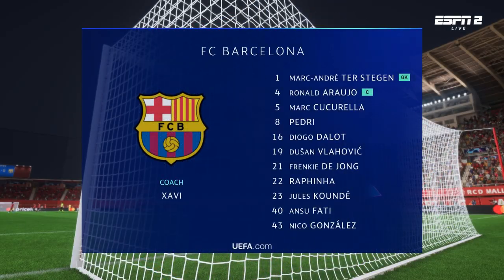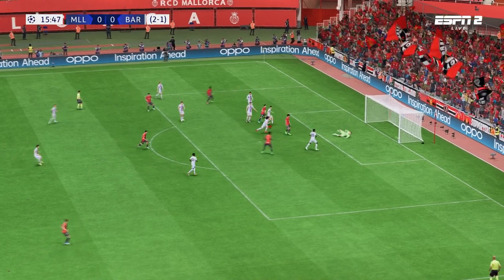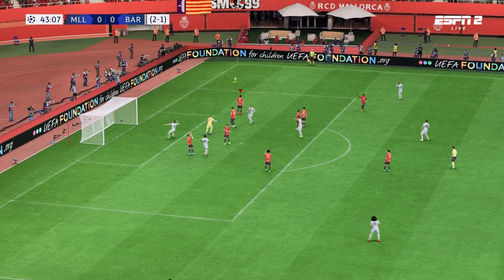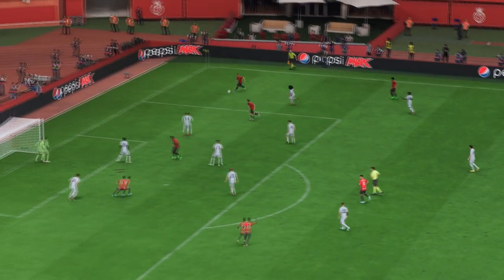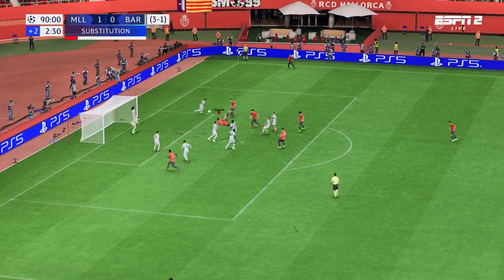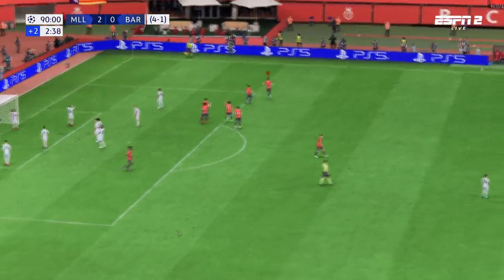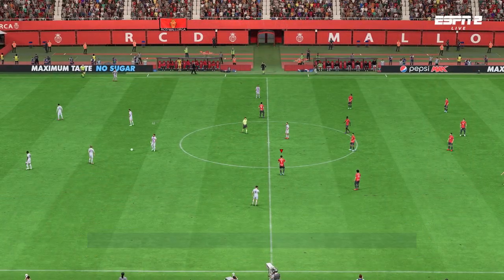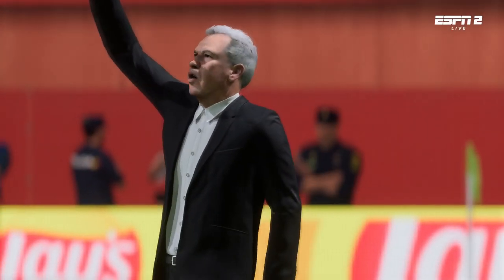FIFA 23 | RCD Mallorca 2 - 0 FC Barcelona | UEFA Champions League - QF 2nd Leg - 25/26